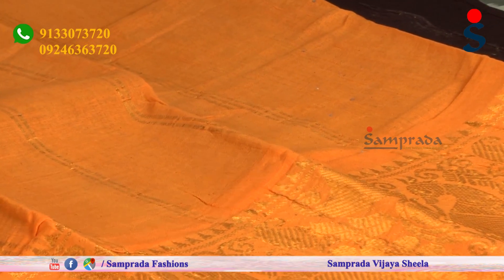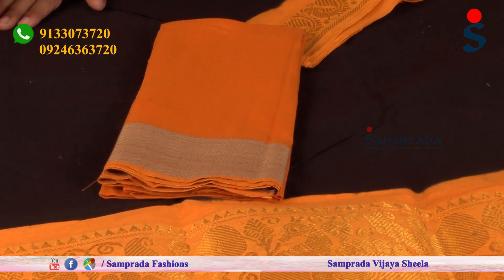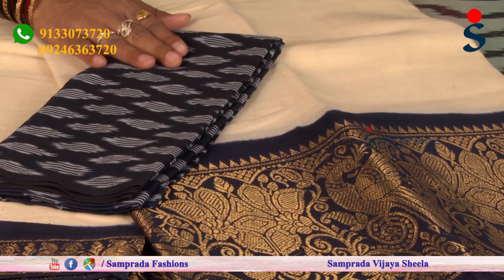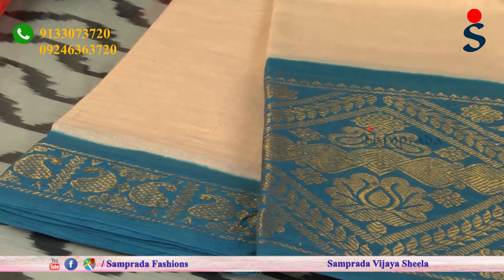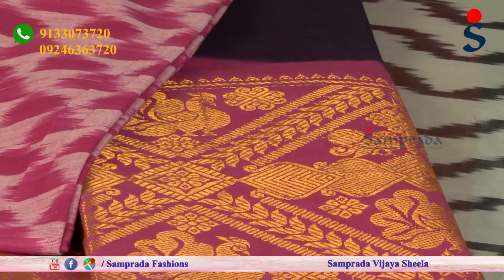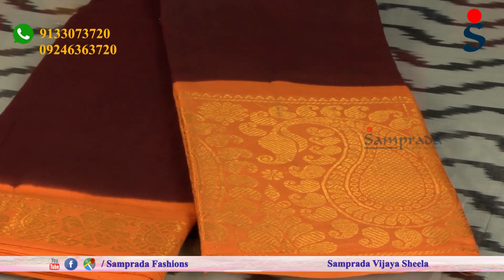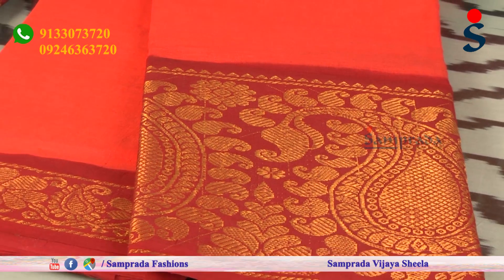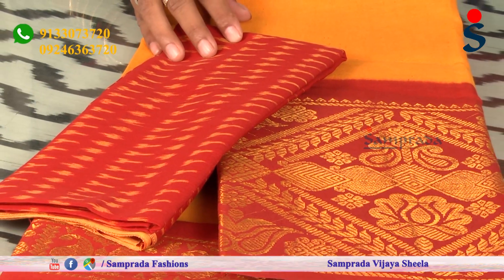Samprada Cotton Sarees ! Sungudi ! Madurai cottons ! long Frocks Purpose ! Traditional South Indian